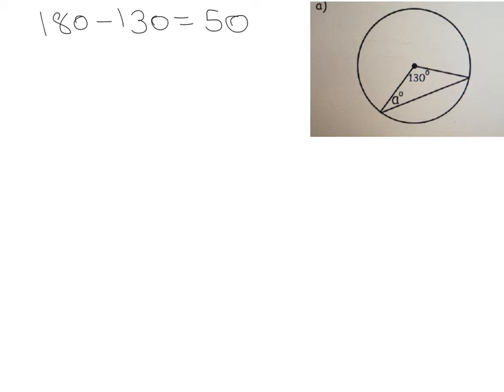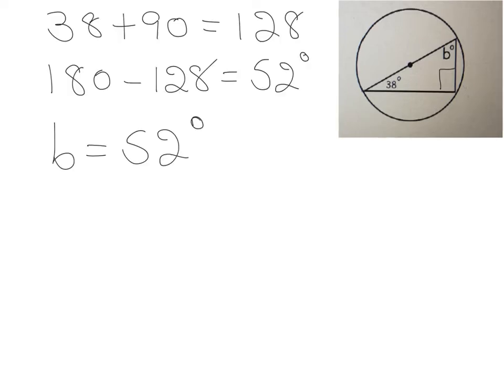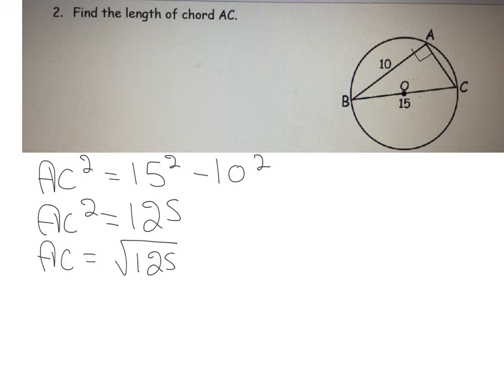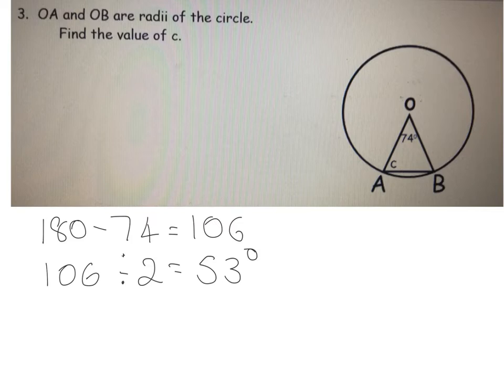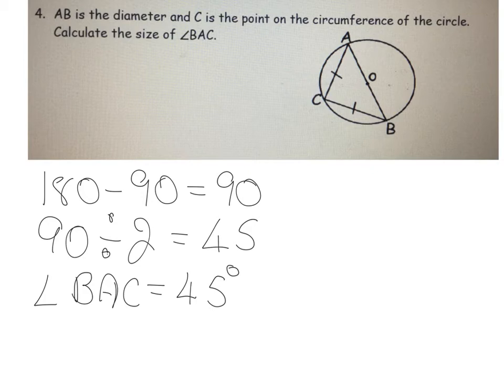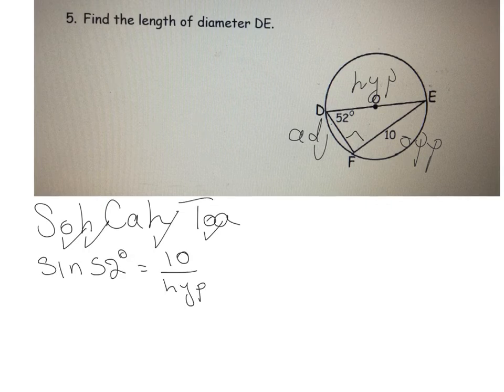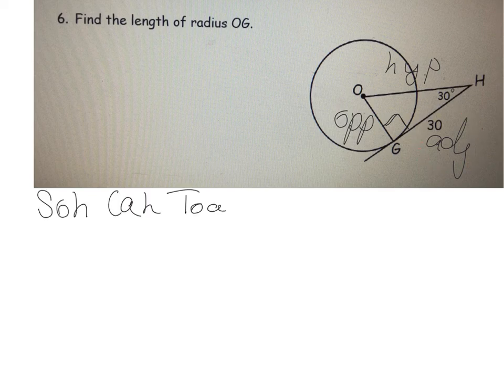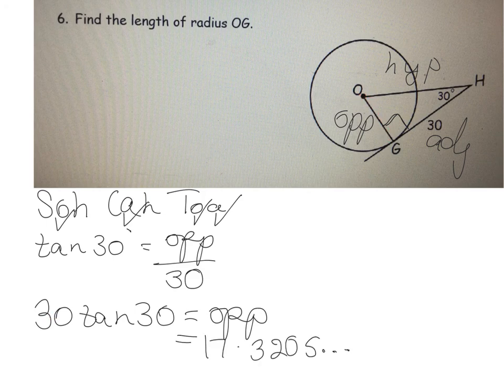second year revision for April 2017 assessment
Revision of angles, trig and pythag involving triangles in circles